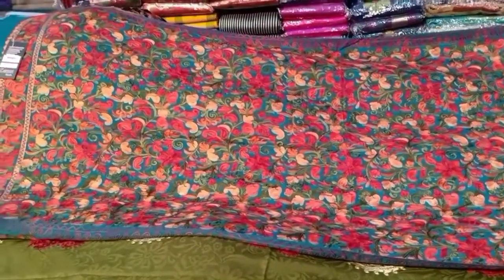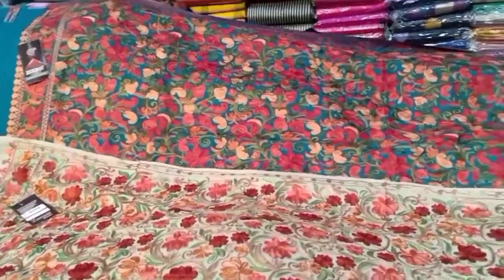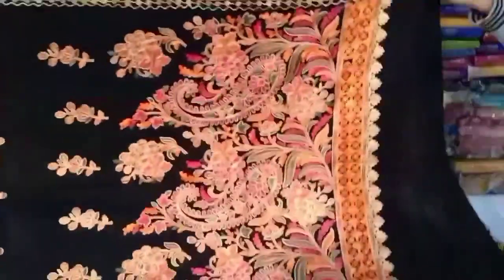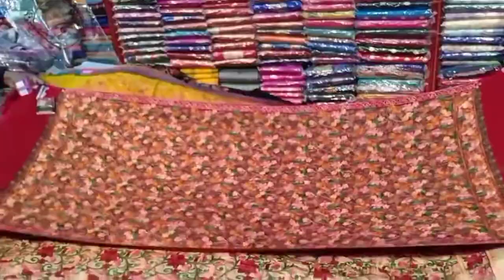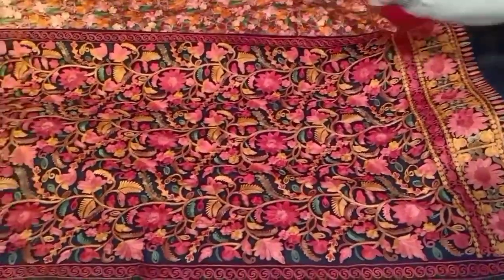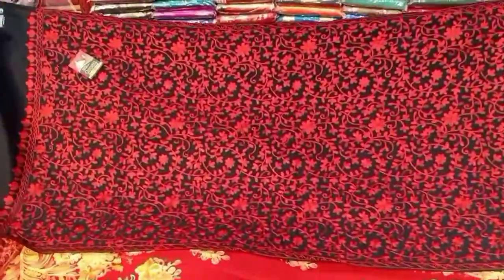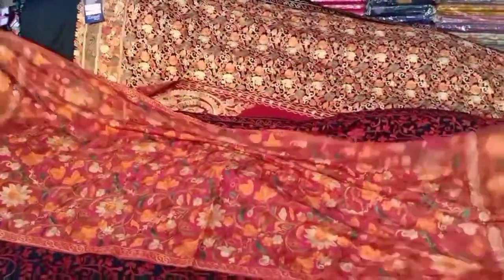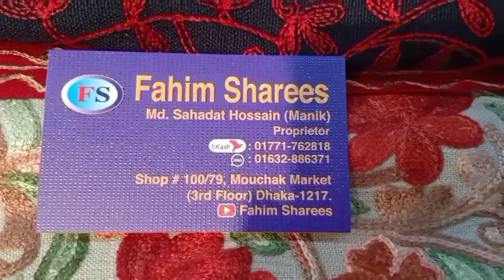বাজেট ফ্রেন্ডলি শীতের শাল কালেকশন